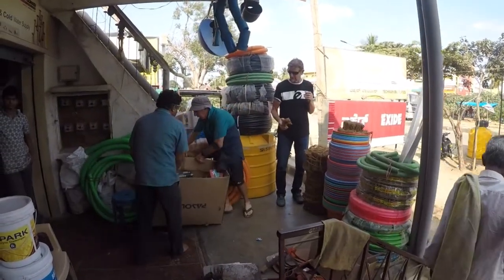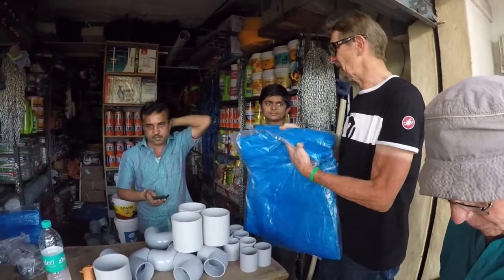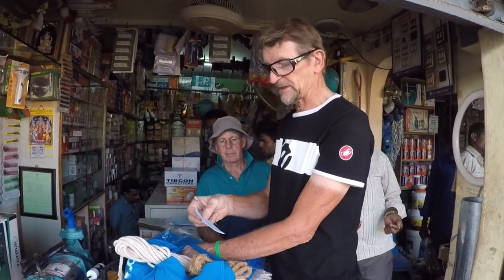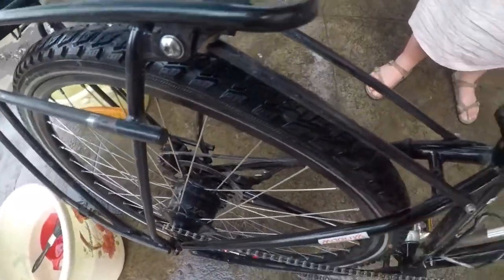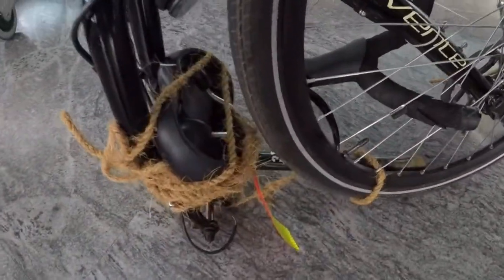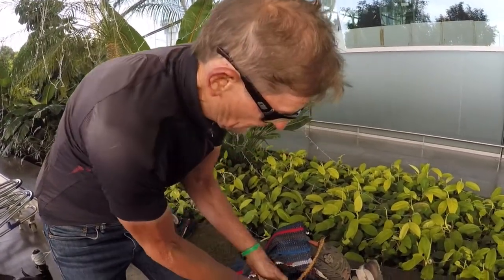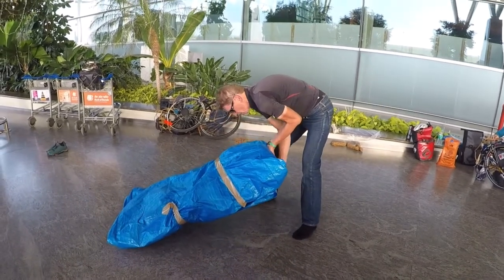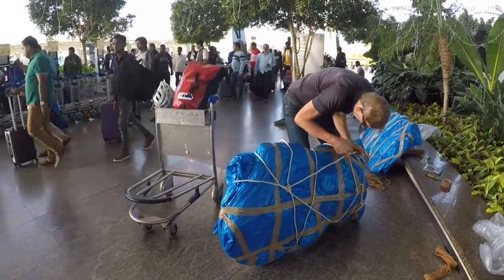How to pack your touring bike for a flight without a carton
What can you do when you can't buy a bike carton before an overseas flight?

This is how we dealt with it in Bangalore.